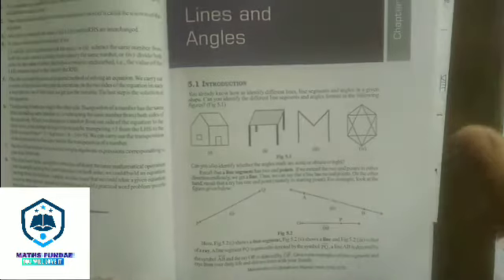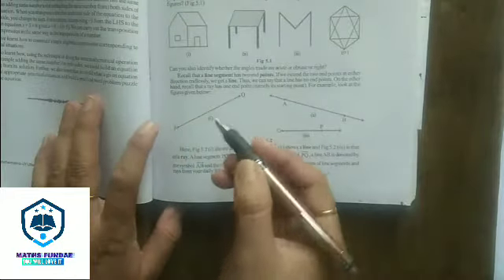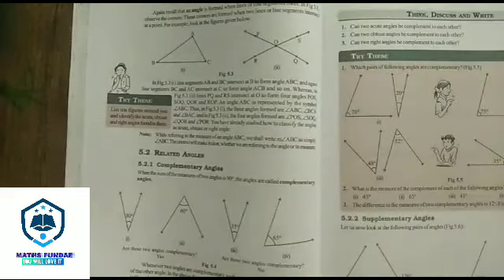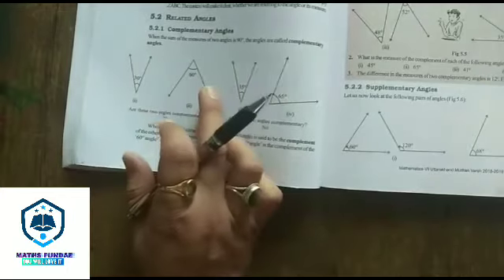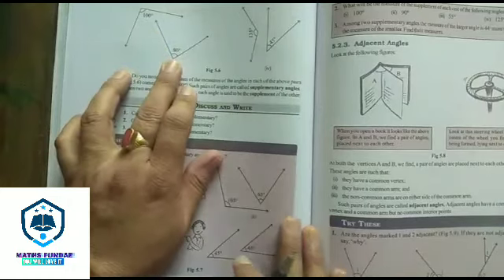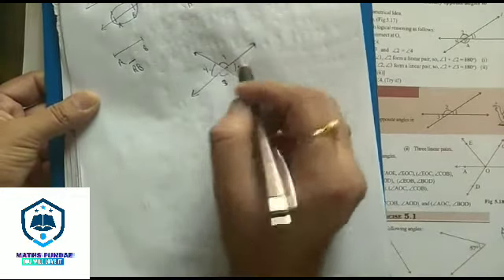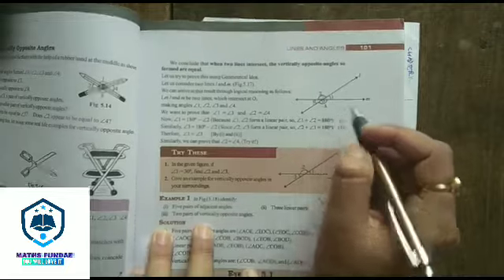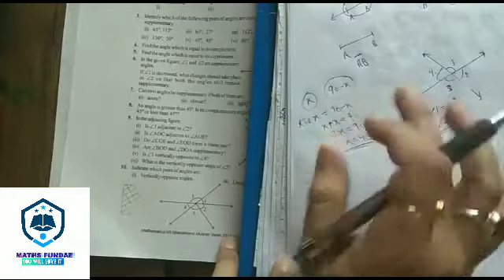CLASS VII NCERT MATHS CHAPTER 5TH LINES AND ANGLES CBSE BOARD( Part 1)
Explanation of line, ray, line segment, vertically opposite angles, adjacent angles, supplementary angles, complementary angles, linear pair etc